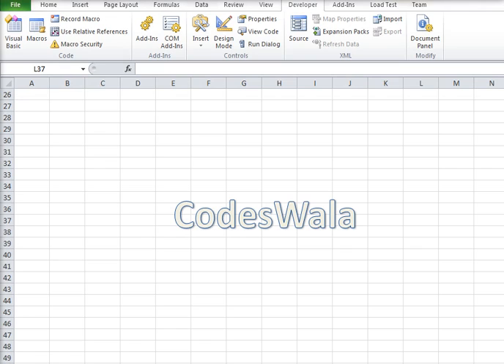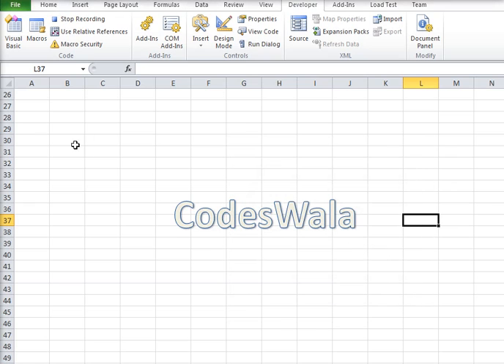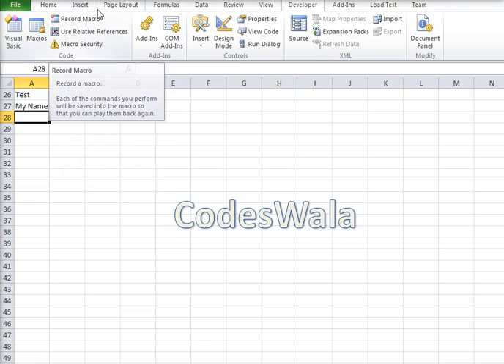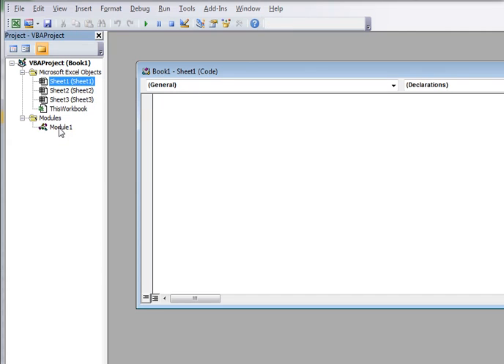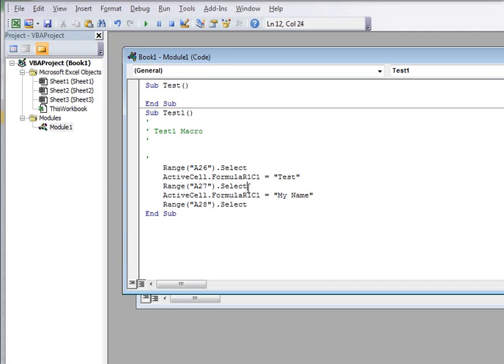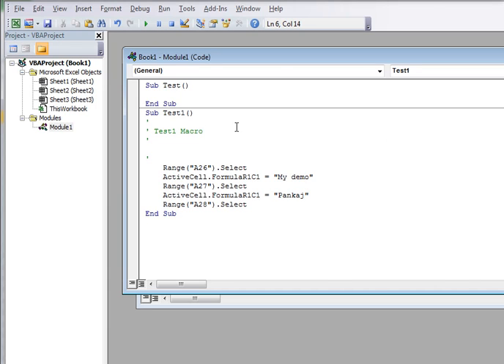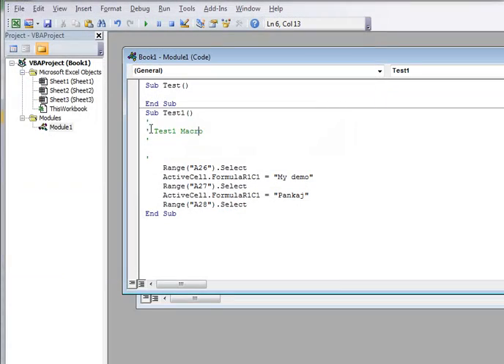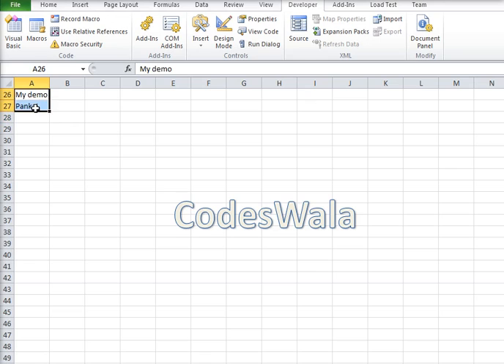How to record macros in excel and edit the same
Recording the macros in excel with simple steps, Part 2